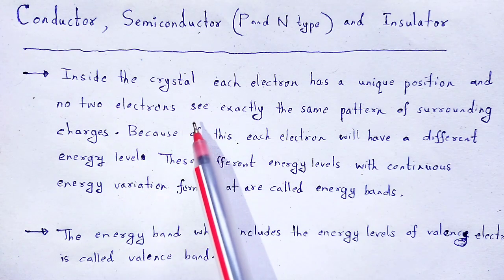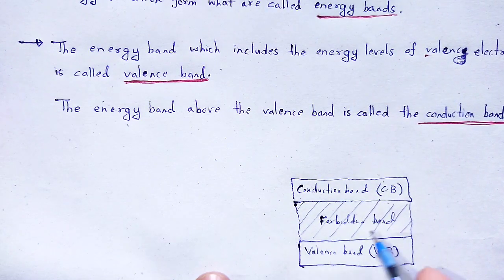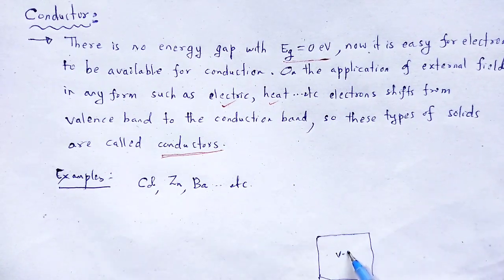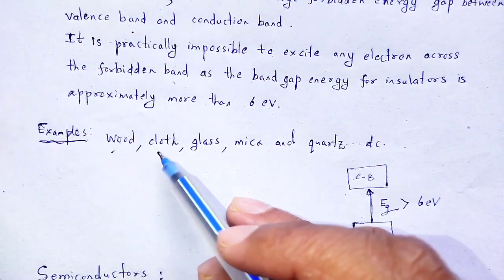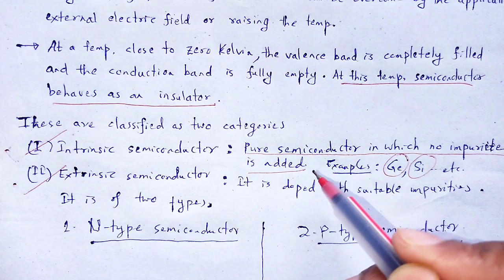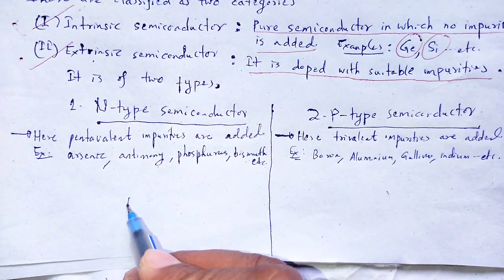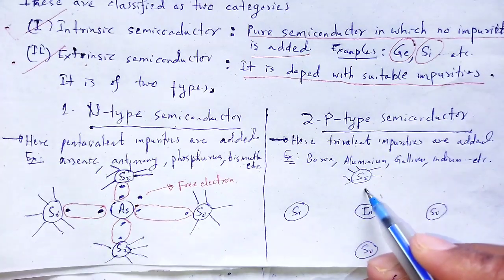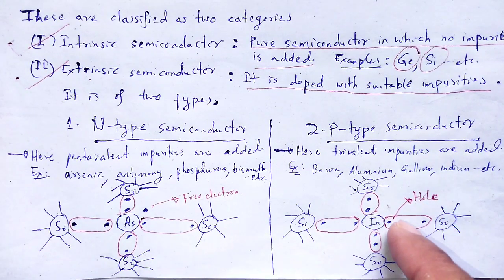SOLID STATE PHYSICS: Conductor, Semiconductor (P and N type) and insulator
In this video we studied about the concept of classification of conductor, semiconductor (P and N type) and insulator.